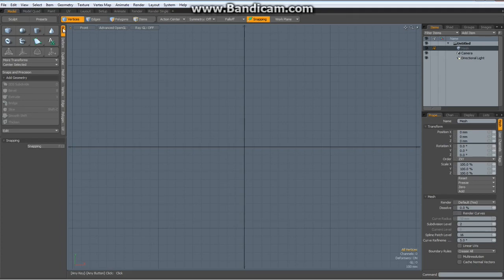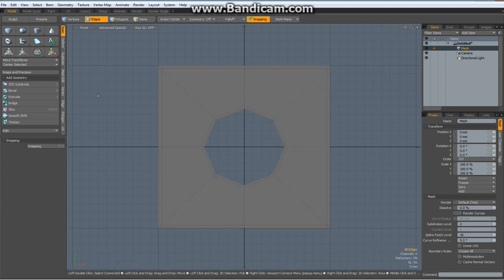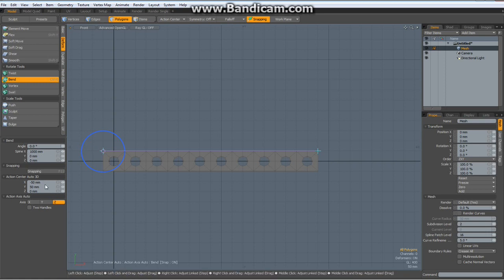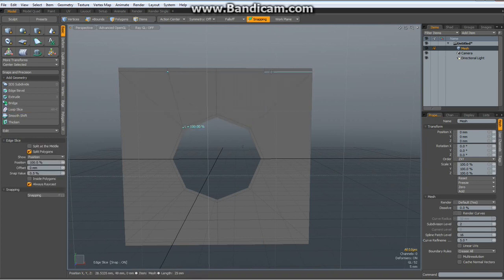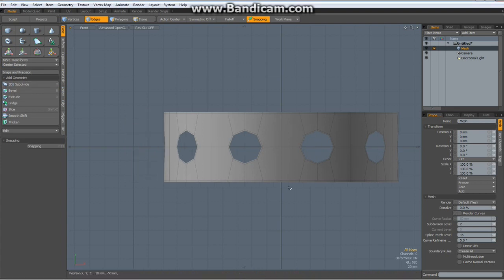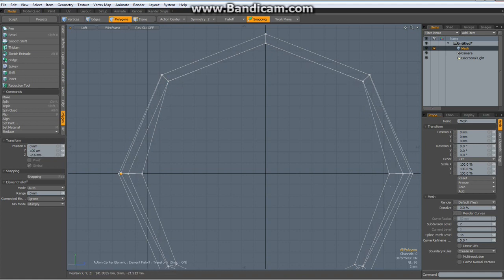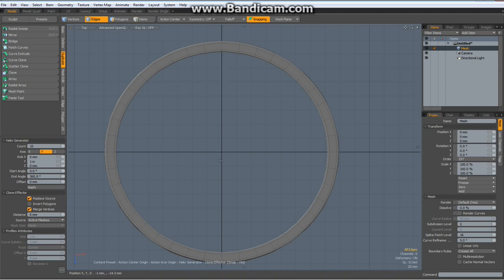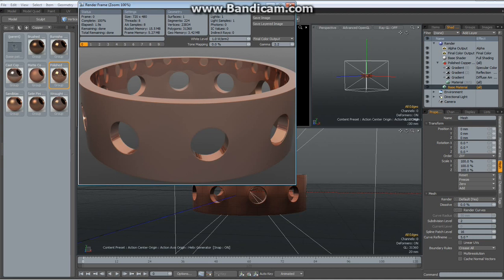Modo 501 From 2D to 3D Part 4 - Perfect holes in a bent surface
This video explains how to get to 3D models by starting with 2D planes. It does not use 501 specific functions, so you should be able to do it with any Modo version. The video shows how to make perfect holes in a bent surface3 without using bolean operations. There are certainly other ways of doing this, but this is my way :-)